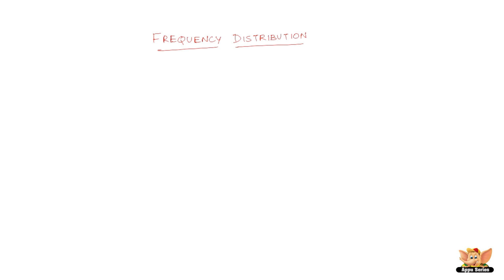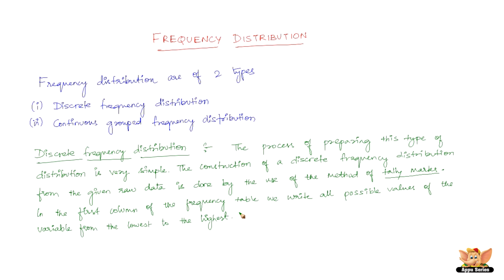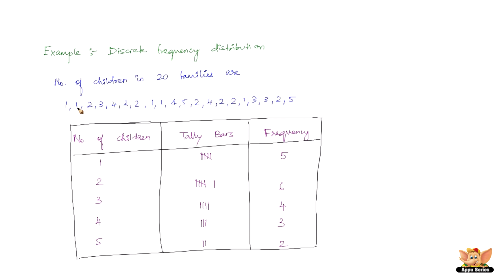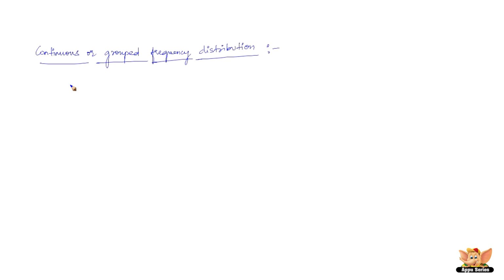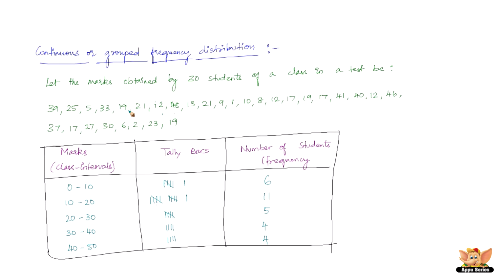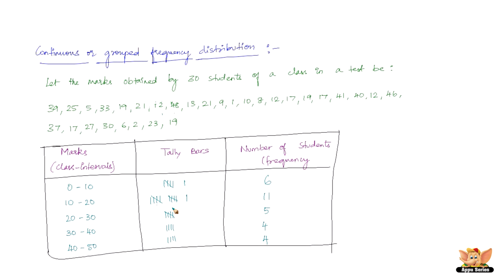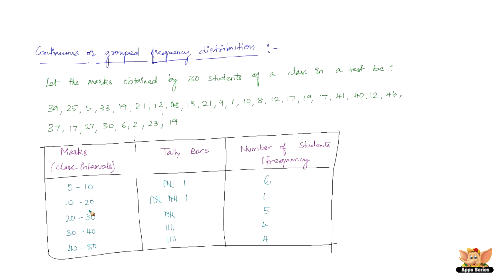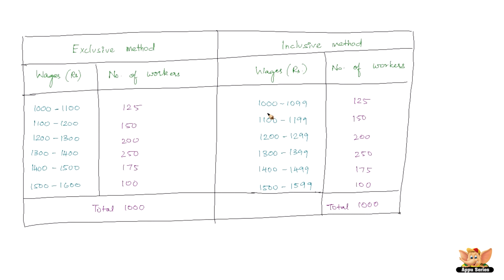What is frequency distribution?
Learn about frequency distribution from this video. It is a common term as far as statistics is concerned. So, get yourself familiarised with this term!